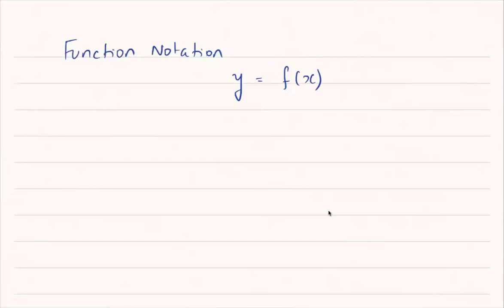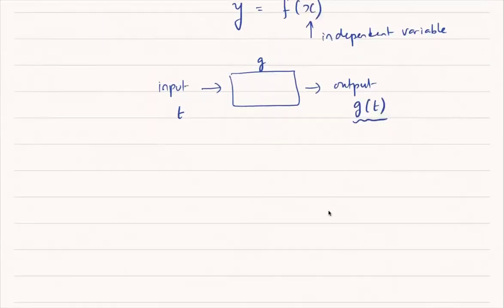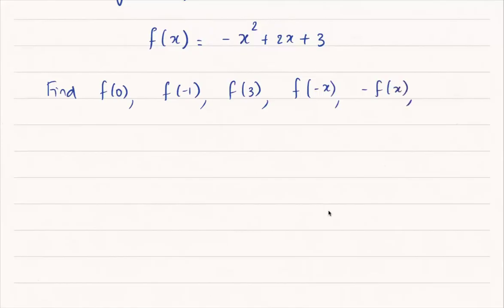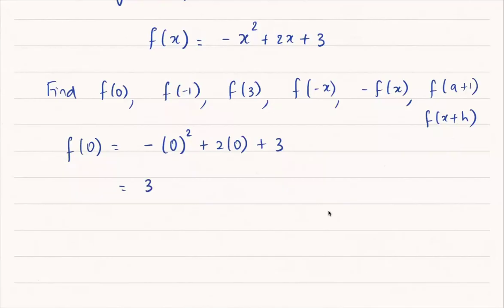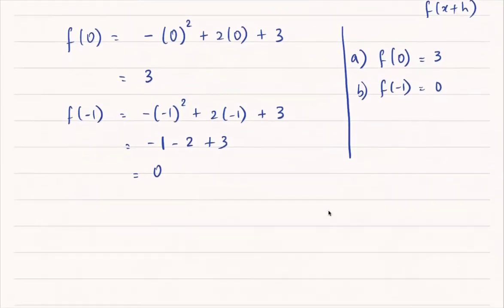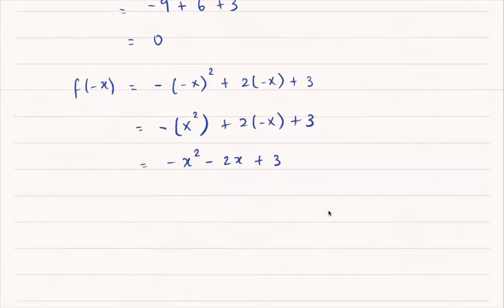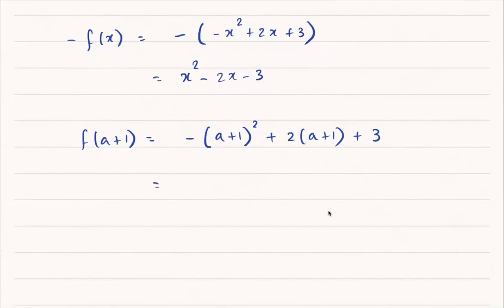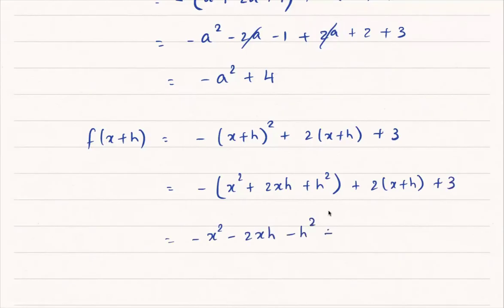Function Notation and Function Values